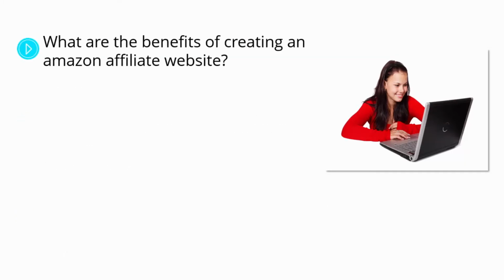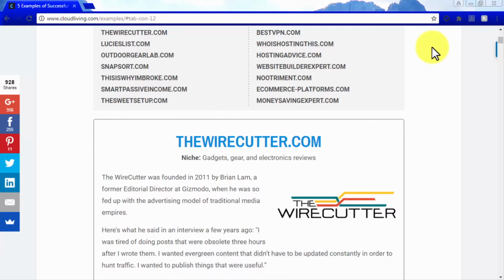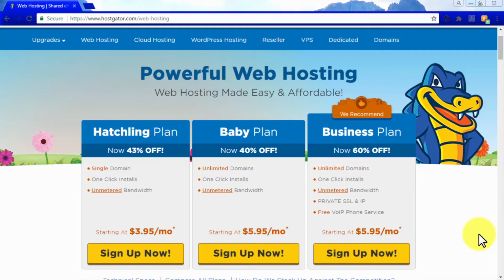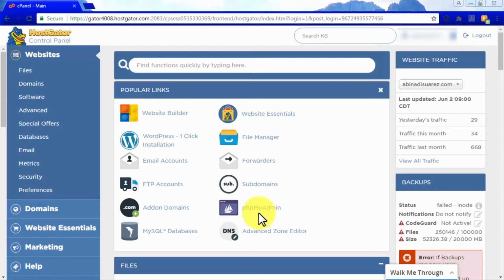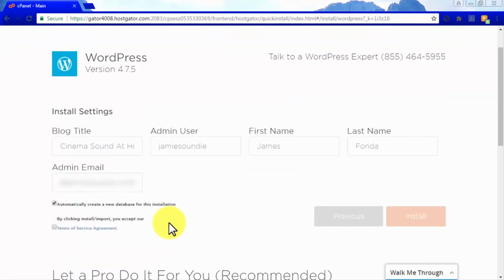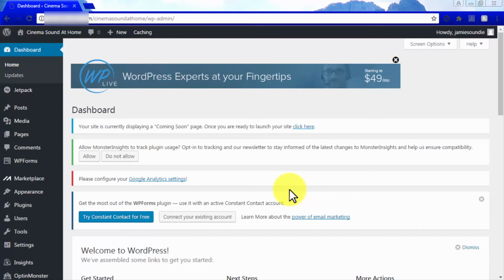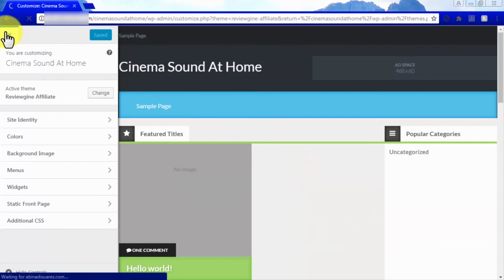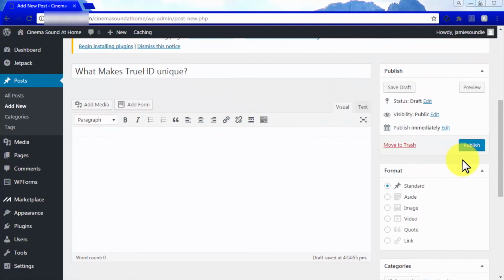Amazon Affiliate Marketing: How To Create Your Amazon Affiliate Marketing Website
Learn more about Amazon affiliate marketing by enrolling in our newly published course: